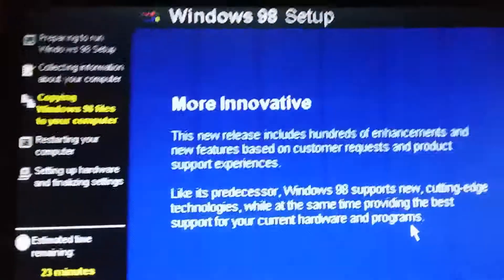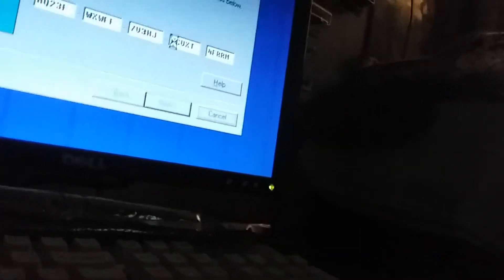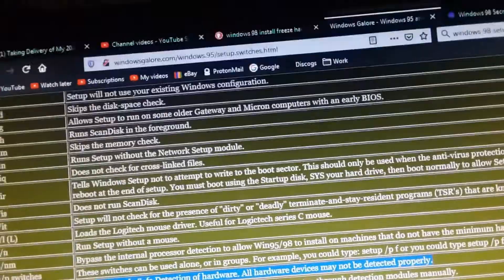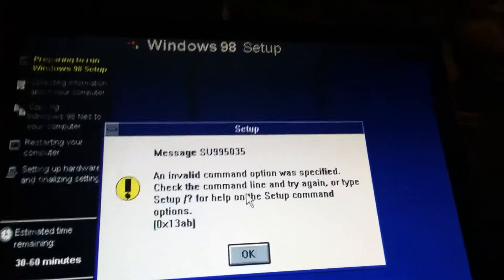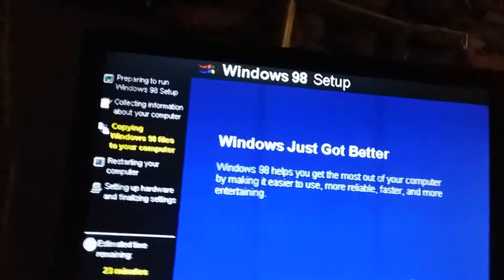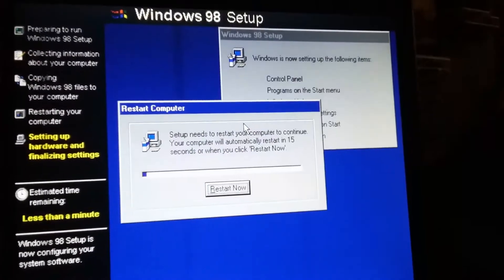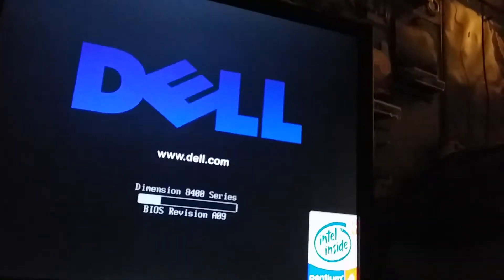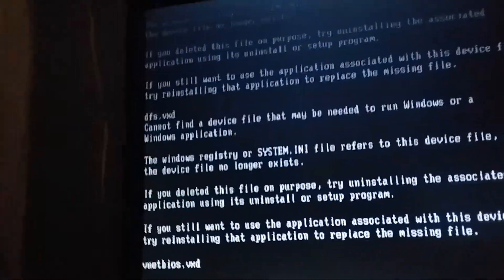Attempting to install Windows 98 on the Dell Dimension 8400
I couldn't get to get any ps/2 or usb keyboard to work in Windows 98 without going into safe mode, and in safe mode i couldn't install any programs so it was useless in the end.

CPU: Pentium 4 550J @ 3.4 ghz
4gb ram,
250gb hdd
GPU: ATI Radeon X300